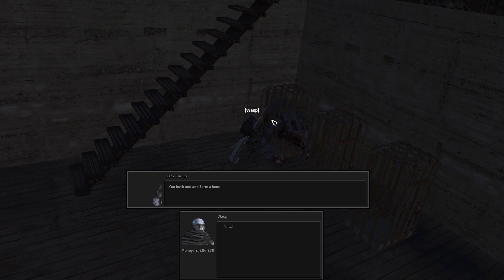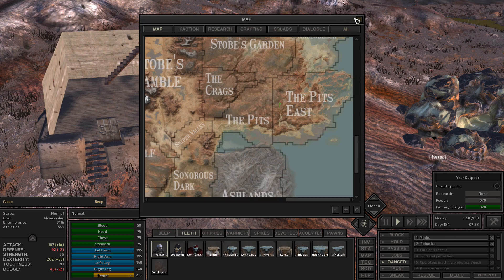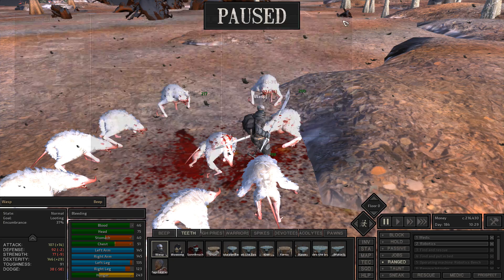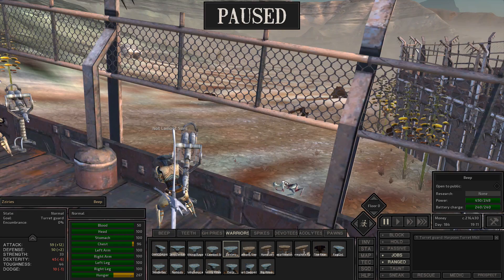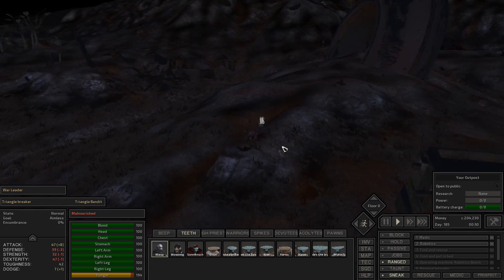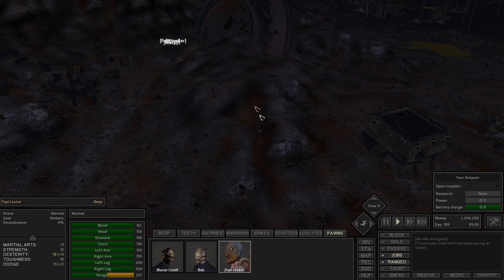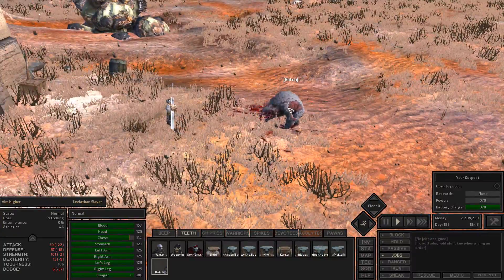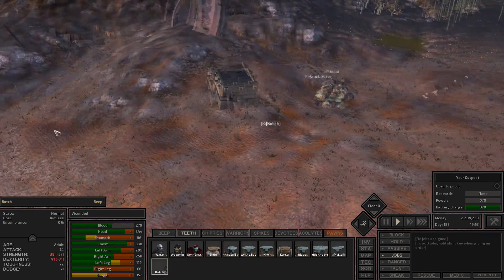A Colony of Beep(Kenshi Hive LP Part 28) First Fishman!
The beginning to a fish horde! Hopefully! Also lots of grinding. Sadness

"A free-roaming squad based RPG. Focusing on open-ended sandbox gameplay features rather than a linear story. Be a trader, a thief, a rebel, a warlord, an adventurer, a farmer, a slave, or just food for the cannibals. Research new equipment and craft new gear."
Social Media Sites:
• Follow my Stream where I stream occasionally. I will be streaming more as the years go on and I get better internet and equipment

•Join me on my discord server!